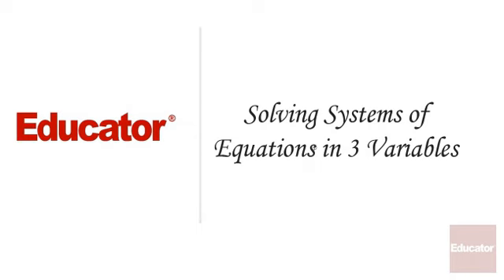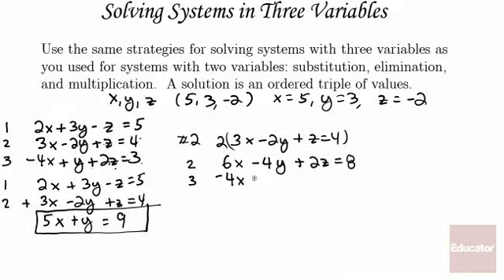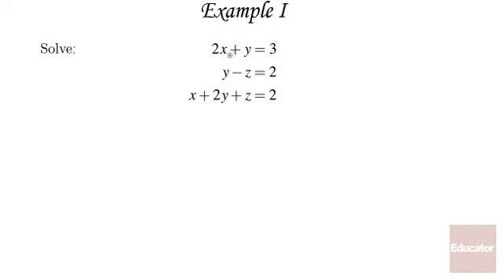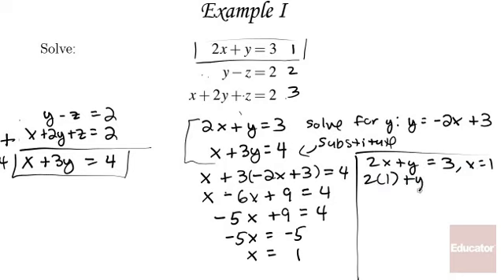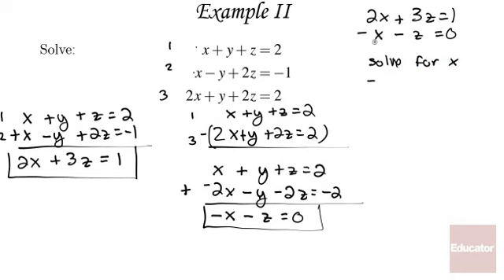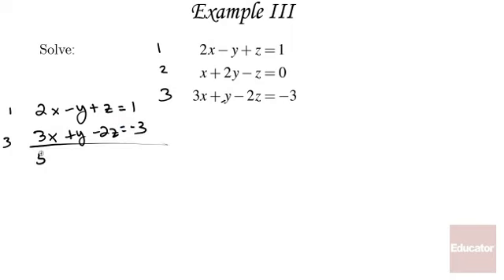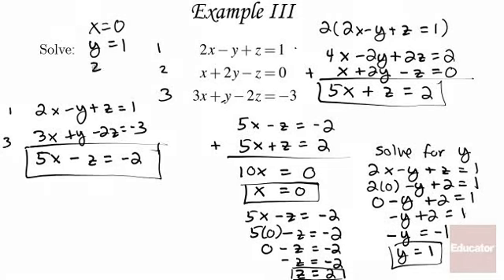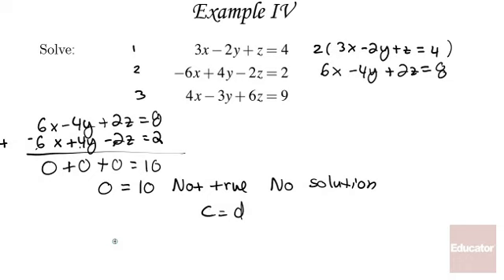Educator Algebra 2 01 Equations and Inequalities 03 4 Solving Systems of Equations in Three